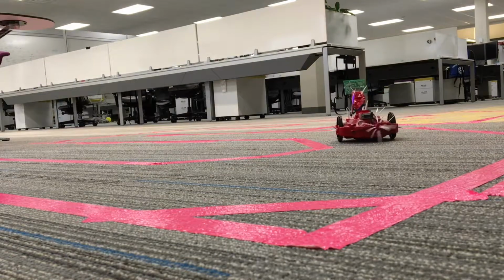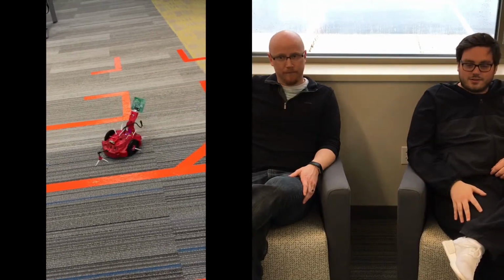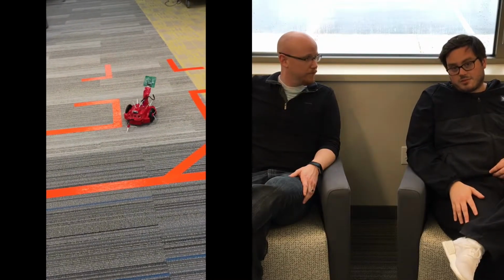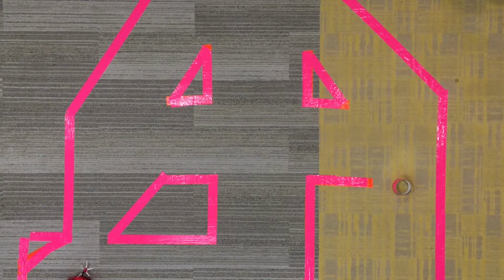CHR Hackamania Self Driving Car!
Project at CHRobinson to build a self driving (mini) truck!